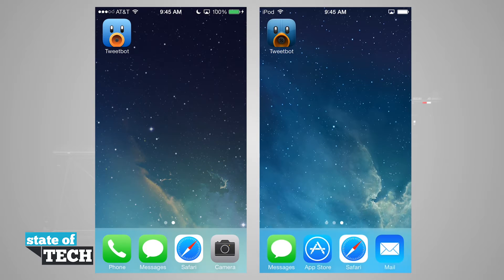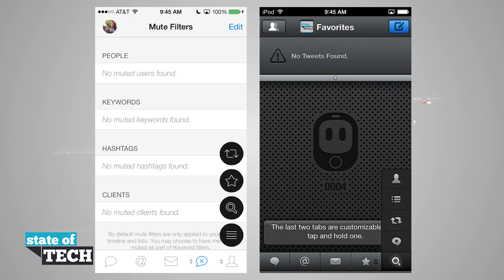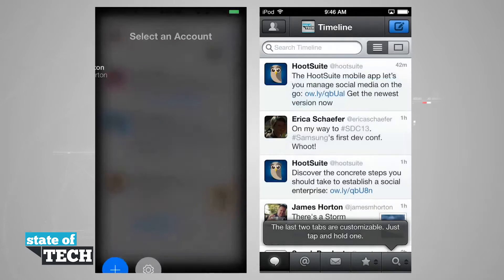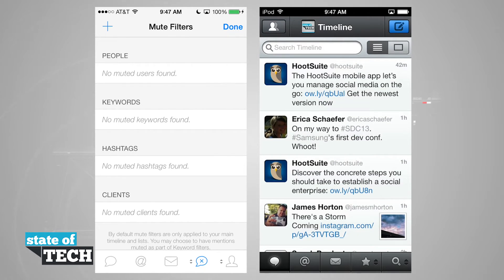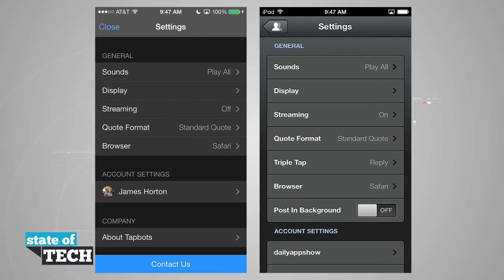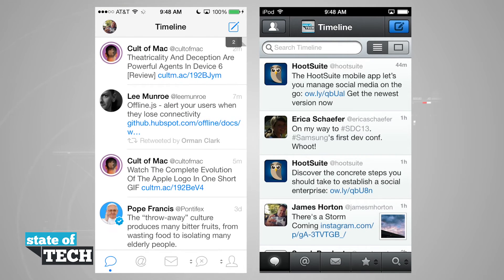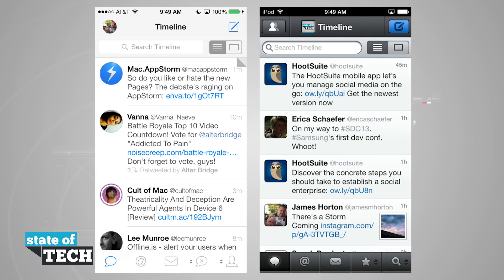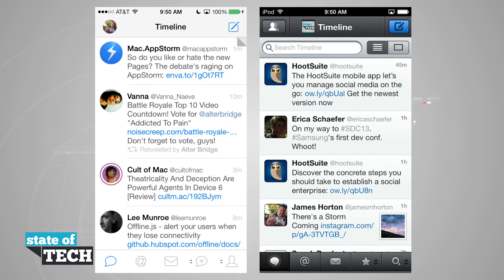Is Tweetbot 3 Worth the Price When You Have Tweetbot 2?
Now that Tweetbot 3 has been released Tweetbot 2 is a thing of the past. With the update to iOS 7 Tweebot comes with a new price tag as this is not a free update. Tweetbot 2 has been removed from the App Store in favor of Tweetbot 3 but is it worth it? In this video we show you how Tweetbot looks and functions so you can decide.

Tweetbot is a full-featured Twitter client that's fast, beautiful, and redesigned from the ground up for iOS7. Tweetbot has slimmed down to look and feel more like iOS7 and has also gained a lot of charm and speed in the process. Prepare to fall in love with your favorite Twitter client all over again.

Brief Highlights:

◆ Completely redesigned from the ground up for iOS7.
◆ Native Push Notifications.
◆ Mute filters lets you block messages from users without unfollowing them. Mute services, hashtags, people, and even keywords (regex included).
◆ Sync timeline position, direct message read statuses and mute filters between iPhone, iPad, and the Mac via iCloud or Tweetmarker.
◆ Customizable Navigation. The last 2 tabs are customizable and unused tabs are easily accessible.
◆ Support for multiple services like Pocket, Instapaper, Readability, CloudApp, Droplr, and more.
◆ Save drafts, add locations and POI's, attach photos/videos, manage your lists, and much more.